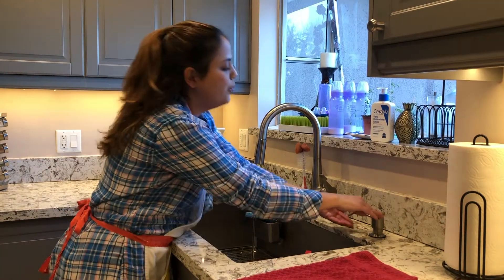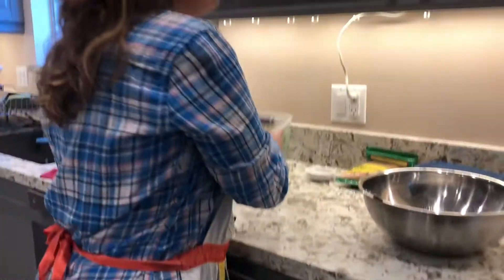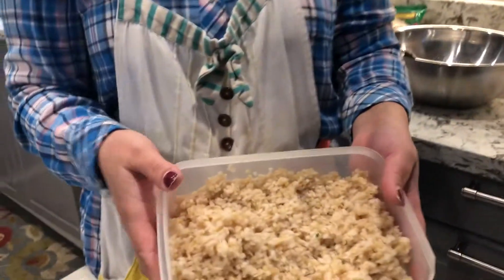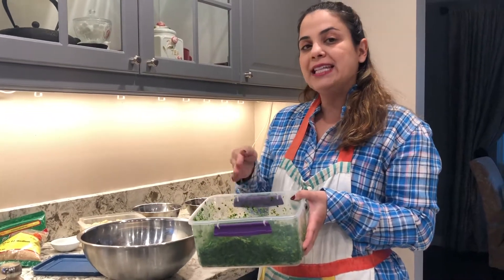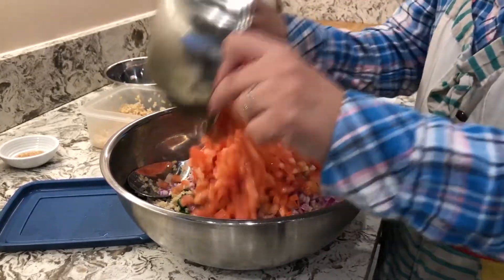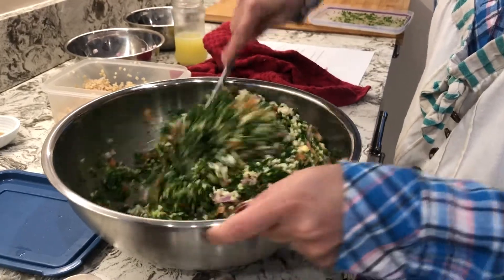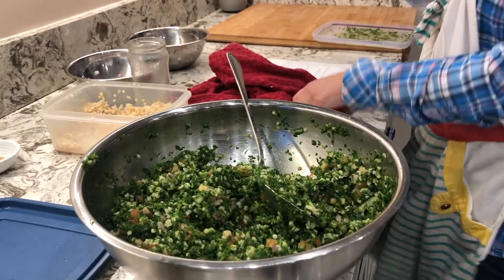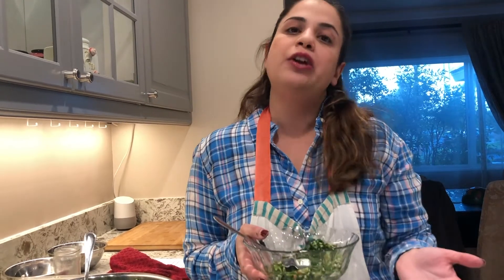EPISODE 11: HOW TO MAKE TABOULI SALAD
Try this famous healthy middle eastern salad! Make it for a party or as a side salad! Delicious with eggs too!

Shopping list for Tabouli Salad
 4 bunches of regular parsley
 Bulghur #2 by Sadaf (purchase at middle eastern market)
 Red onions diced
 3 medium tomatoes diced
 Olive oil
 Salt
 Pepper

Also, check out my nieces youtube channel who was also behind the camera at this